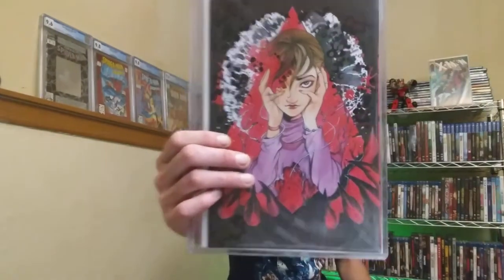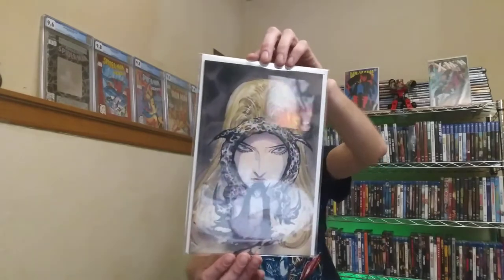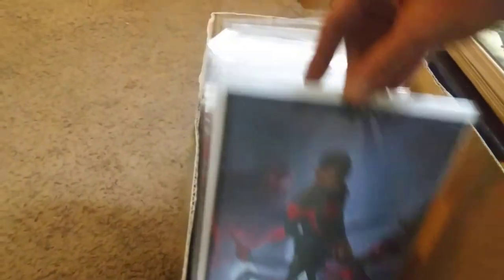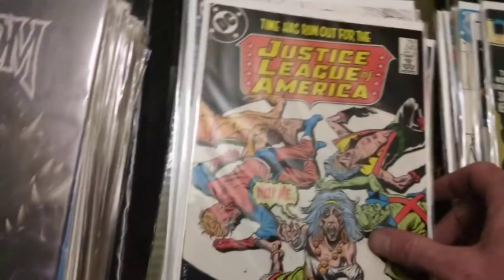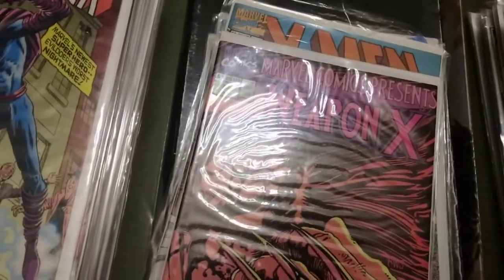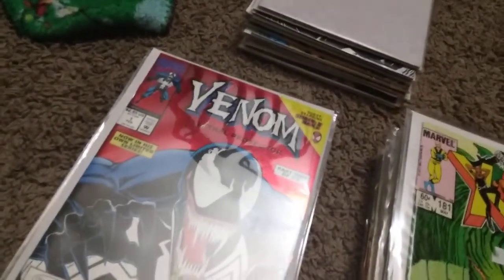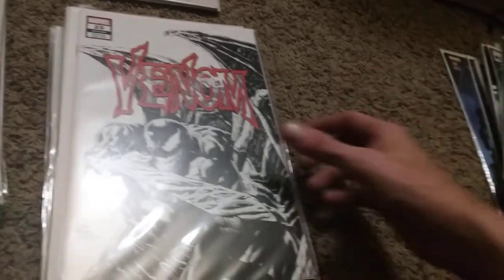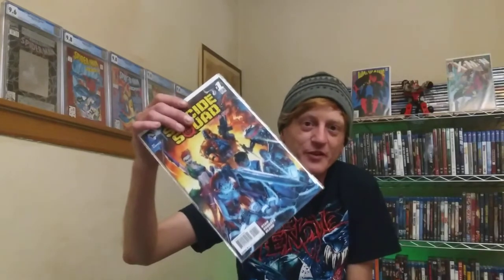I Bought an AMAZING COMIC Collection of 10 short BOXES and CGC books!!!